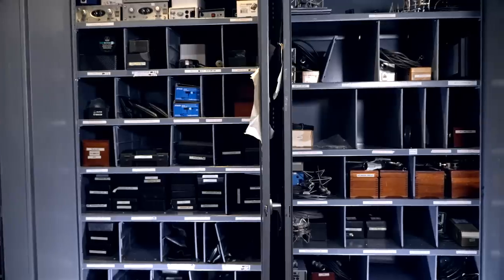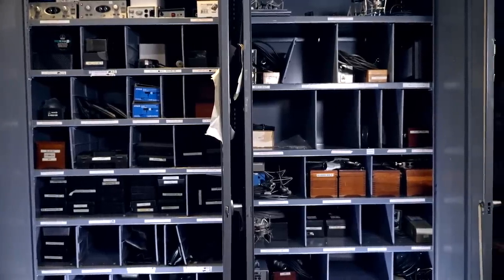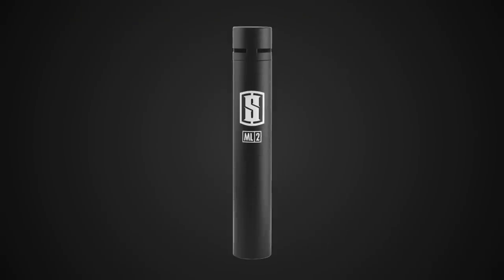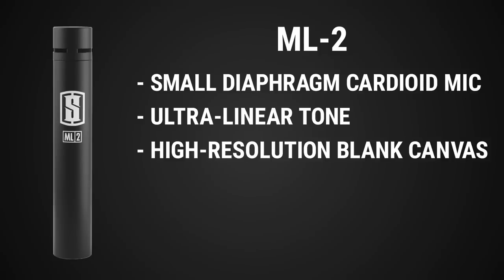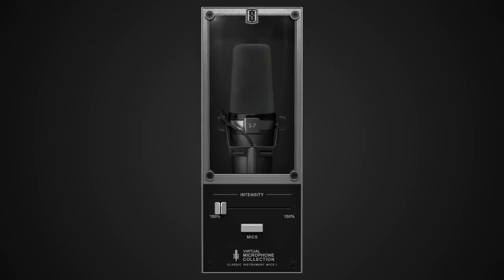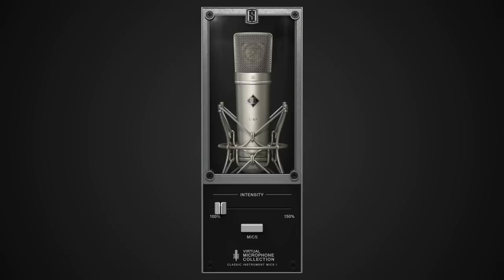ANNOUNCING: THE VMS ML-2 MODELING MIC NOW AVAILABLE!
We're proud to announce the release of the VMS ML-2 modeling microphone. The ML-2 offers a locker full of the industry’s top instrument mics including dynamics like the 57 and 421, cardioid models of classic ribbons like the 121, small diaphragm mics like the 451 and 222, and even large diaphragm mics like the 414 and tube 67.

To get demos of all the virtual plugins and mic models, and download the VRS Experience session files to your own DAW, go to the VRS Experience